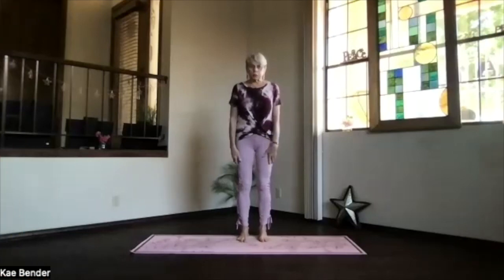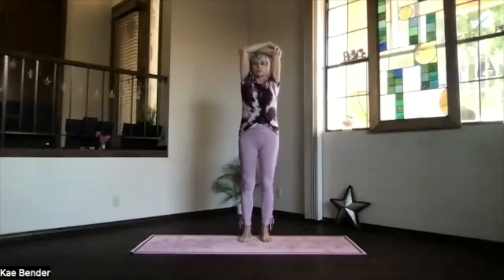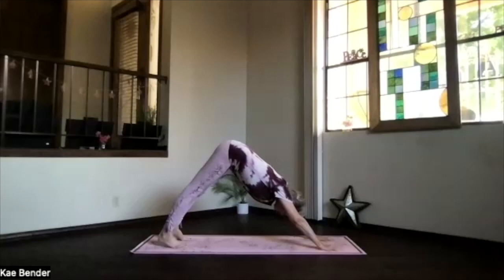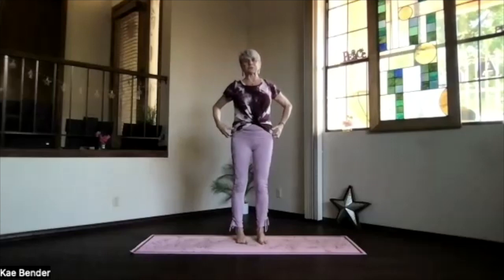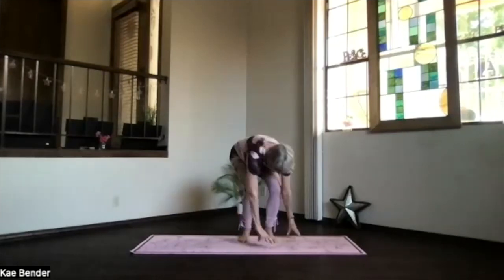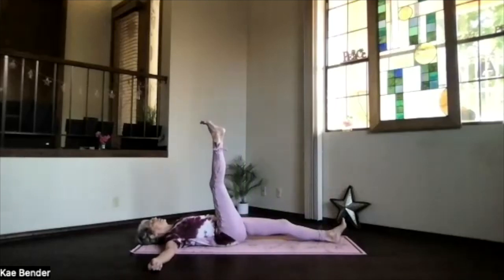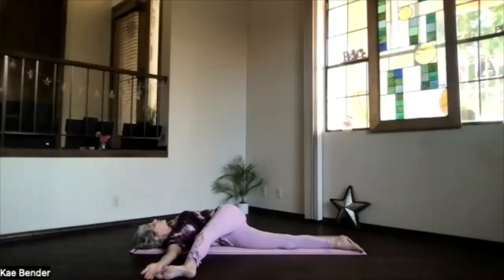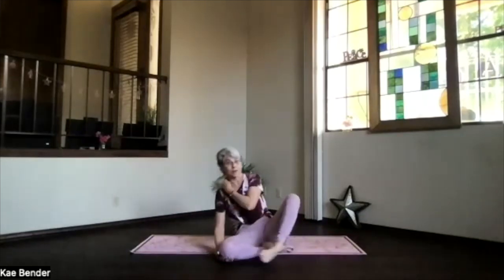Active Practice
This session features a Sun Salutation sample as well as Warrior 2 and Diving Dolphin.